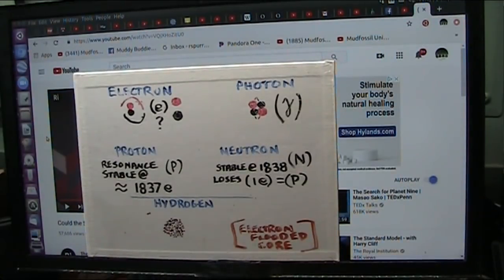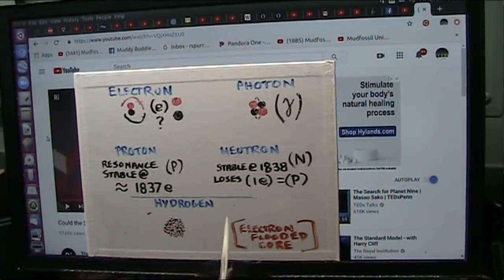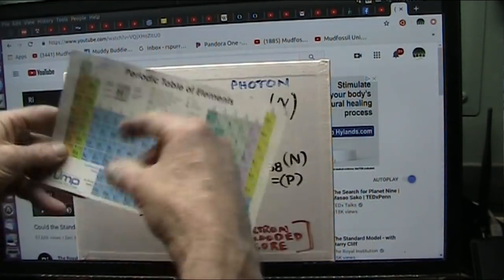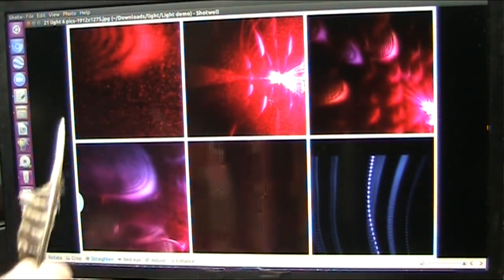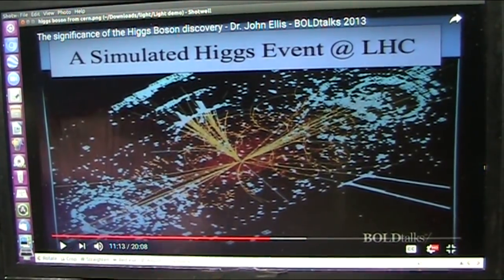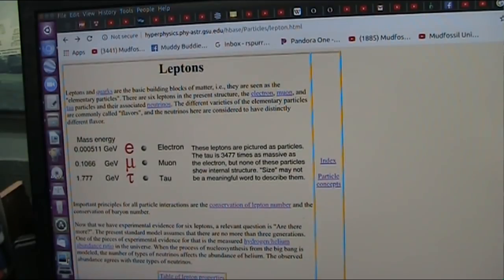Electrons Seen Splitting Truly Phenomenal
As you will Clearly See. we accelerated light and can see the photons as they slow. It is 2 white and 2 black dots attached. When that photon crushed it created white Glowing Blurry plasma and separated the black dots as simply dots surrounding then rejoining the plasma. I say we can use that venturi to create FUSION and last chance to stop climate RUNAWAY.